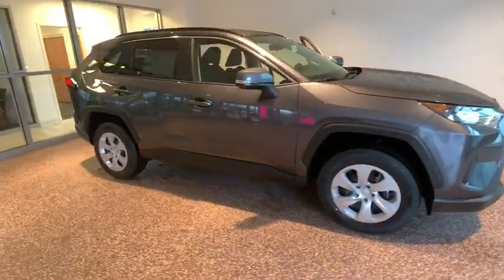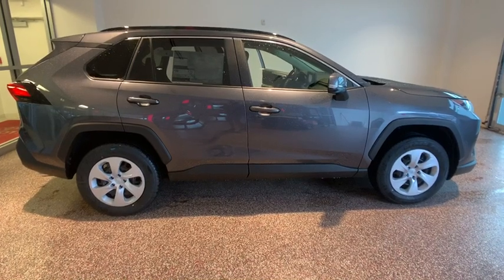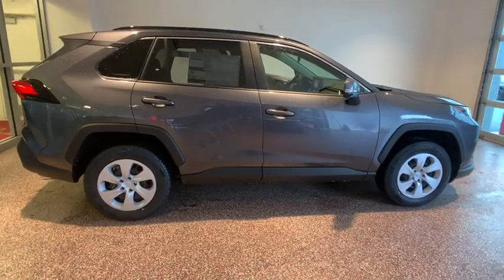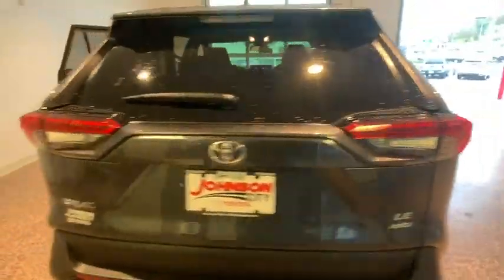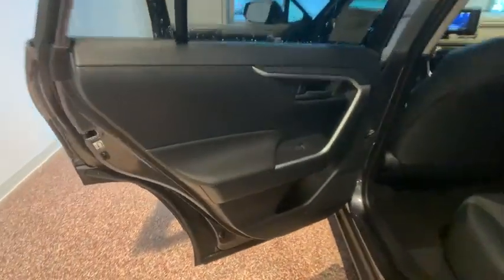2019 Toyota RAV4 Johnson City TN, Kingsport TN, Bristol TN, Knoxville TN, Ashville, NC 191126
Magnetic Gray Metallic N 2019 Toyota RAV4 available in Johnson City Tennessee at Johnson City Toyota. Servicing the Kingsport TN, Bristol TN, Knoxville TN, Ashville, NC area.

Johnson City Toyota
3124 Bristol Hwy

2019 Magnetic Gray Metallic Toyota RAV4 LE 4D Sport Utility 2.5L 4-Cylinder DOHC Dual VVT-i AWD 8-Speed Automatic 25/33 City/Highway MPG We are the number One Toyota dealer in the Tri Cities! Our exclusive LIFETIME WARRANTY, UP FRONT PRICING and ONE HOUR GUARANTEE are what makes us #1. 25/33 City/Highway MPGbrbrbrAt Johnson City Toyota we believe in &quot;MARKET VALUE PRICING&quot; all vehicles in our inventory. We use real-time Internet price comparisons to constantly adjust prices to provide ALL BUYERS The BEST PRICE possible. We do not mark them up, to mark them down! Our entire team is committed to helping you buy a car the way we would want to buy a car! We utilize state-of-the-art technology to constantly monitor pricing trends in order to offer our shoppers the best competitive pricing and value.
Axle Ratio: 3.177,17 Wheels,Front Bucket Seats,Fabric Seat Trim,Radio: Entune 3.0 Audio,Emergency communication system: Entune Safety Connect,Distance pacing cruise control: Full-Speed Dynamic Radar Cruise Control,4-Wheel Disc Brakes,6 Speakers,Air Conditioning,Electronic Stability Control,Front Center Armrest,Spoiler,Tachometer,ABS brakes,AM/FM radio,Brake assist,Bumpers: body-color,Driver door bin,Driver vanity mirror,Dual front impact airbags,Dual front side impact airbags,Four wheel independent suspension,Front anti-roll bar,Front reading lights,Illuminated entry,Knee airbag,Low tire pressure warning,Occupant sensing airbag,Outside temperature display,Overhead airbag,Overhead console,Panic alarm,Passenger door bin,Passenger vanity mirror,Power door mirrors,Power steering,Power windows,Radio data system,Rear anti-roll bar,Rear seat center armrest,Rear window defroster,Rear window wiper,Remote keyless entry,Roof rack: rails only,Speed control,Speed-sensing steering,Split folding rear seat,Steering wheel mounted audio controls,Telescoping steering wheel,Tilt steering wheel,Traction control,Trip computer,Front beverage holders,Exterior Parking Camera Rear,Auto High-beam Headlights